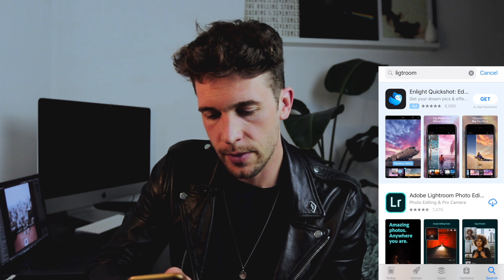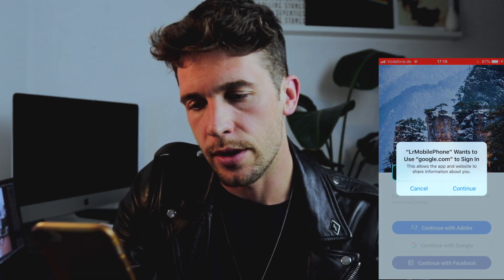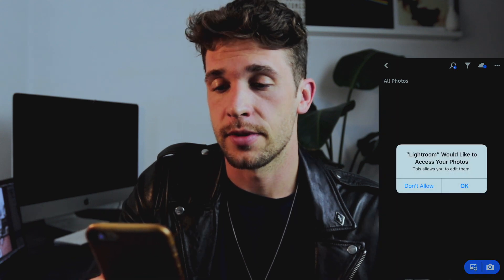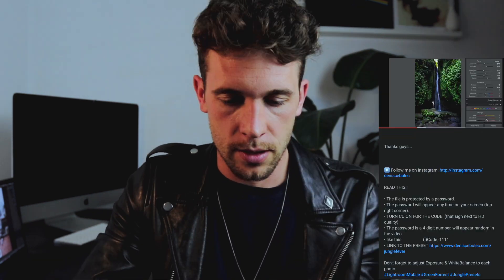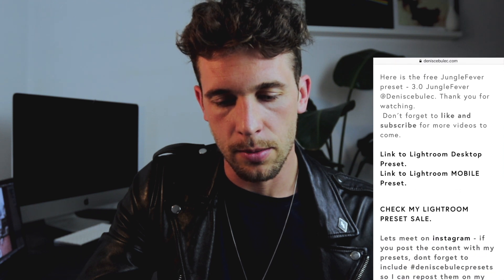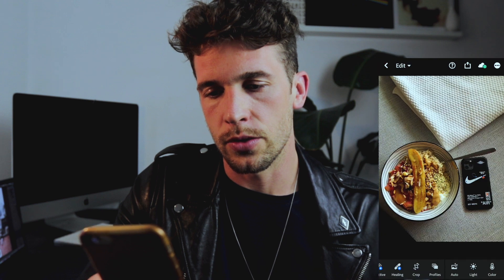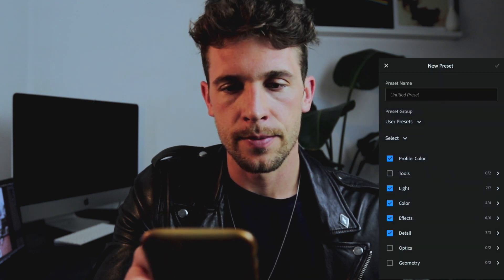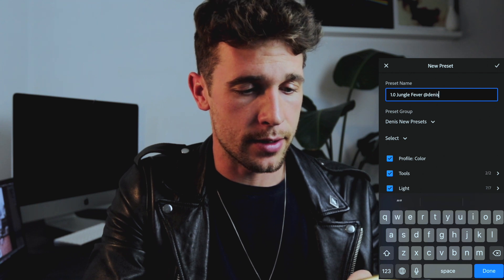How to install presets to Lightroom Mobile & Lightroom Mobile for FREE (NEW 2020)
Here it is - a tutorial on how to import/install Mobile Lightroom Presets to your iPhone. If you don´t want to pay for the subscribtion this is by far the simplest way to do it and elevate your editing game into the next level. The best part is that it's completely free and everyone can use it. You can even download the presets from my tutorial and start editing like a pro - TODAY.

Appreciate all Your Love and Support!

▶ And I opened my new FINE ART PRINT STORE - Free WORLDWIDE SHIPPING

Music // Artlist licence

Promised Land - Bloom